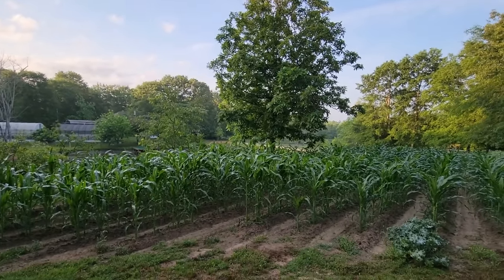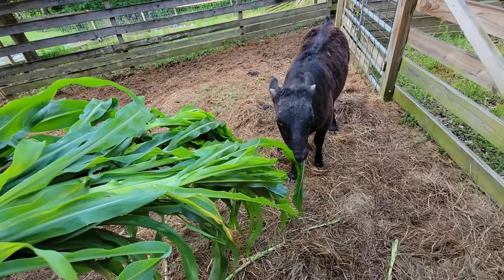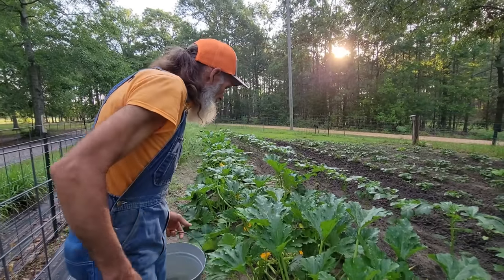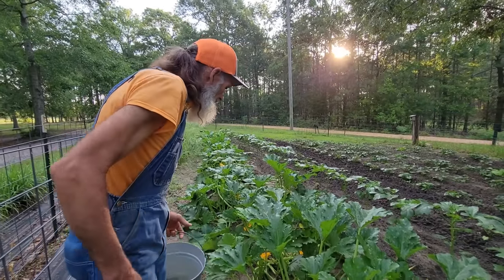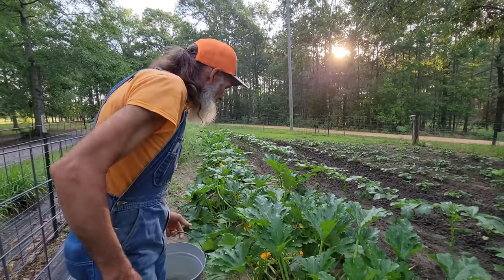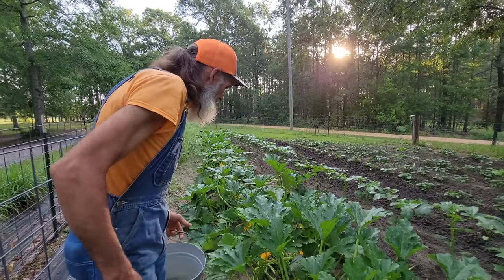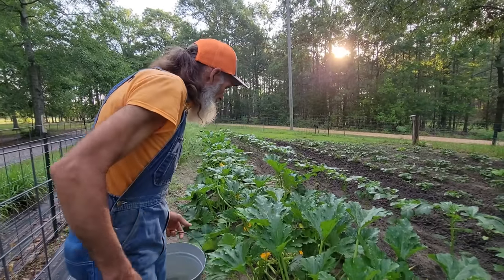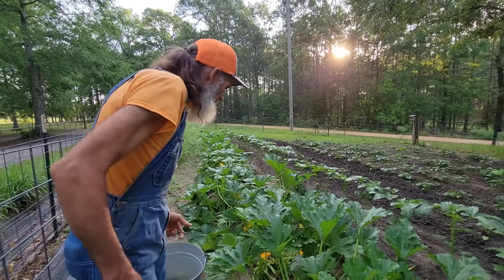A Morning in the GARDEN with Danny and Wanda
Join Danny and Wanda as they tour the Deep South gardens and high tunnels and harvest differrent vegetables and berries.

Deep South Homestead PODCAST is now available 3 WAYS One is on our or on your favorite podcast platforms like Spotify, iTunes, iHeart Radio, and about 10 more.  If you want to go directly to the podcast use this

Remington Solar Greenhouses:  10 x 10  or 10 x 20  Financing Available